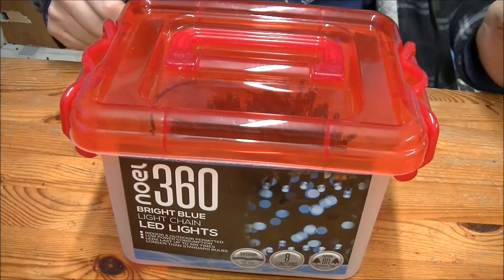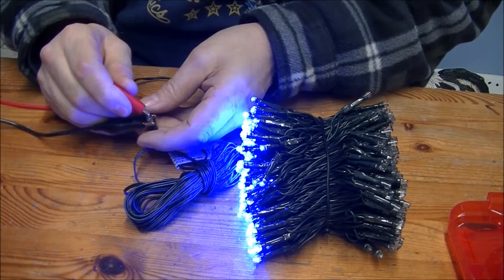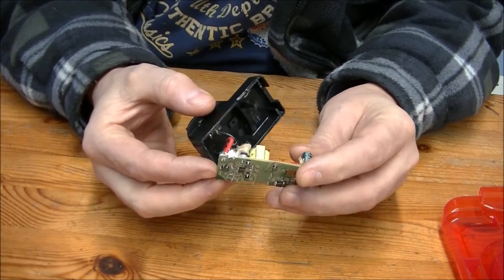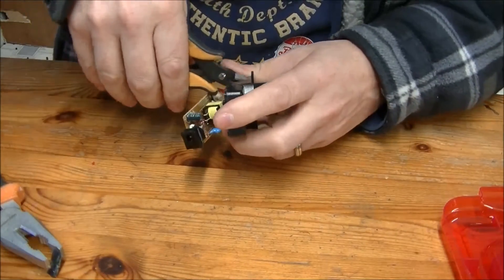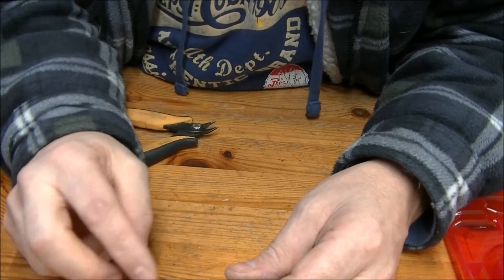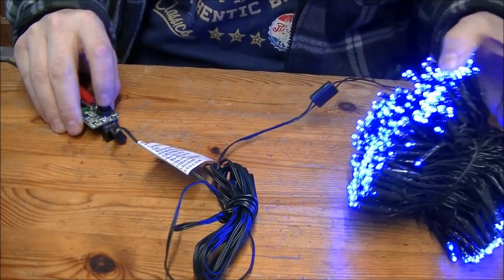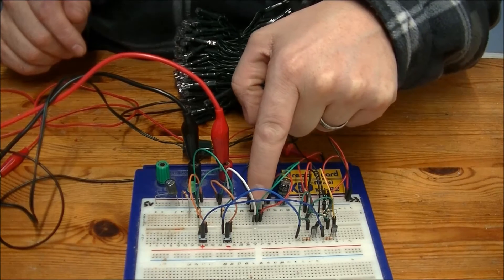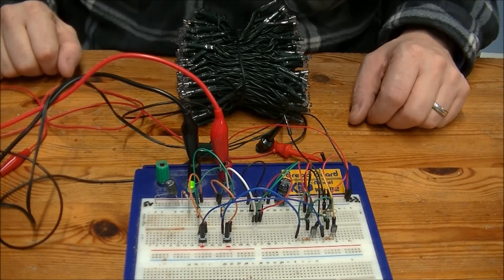Blue DMX Christmas Tree Lights Part 1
Part 1 of converting  2 wire Christmas tree lights to DMX

as mentioned in this video, this h bridge is meant for motor control but should work for led lights, i will by one one day when i have got some money and try it :D